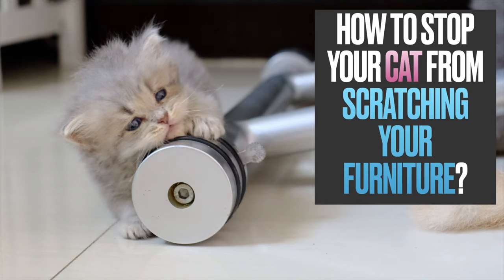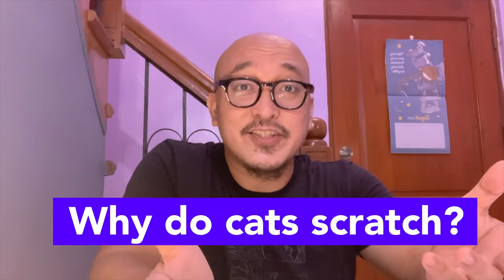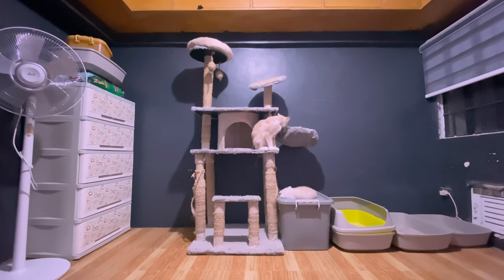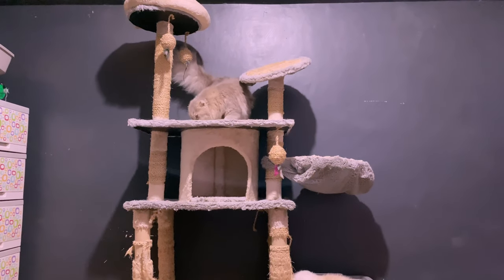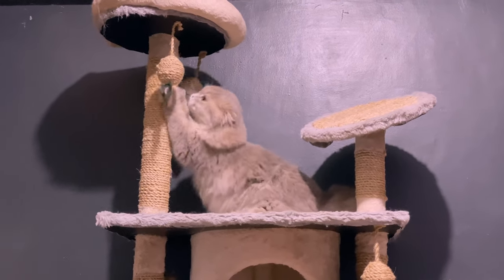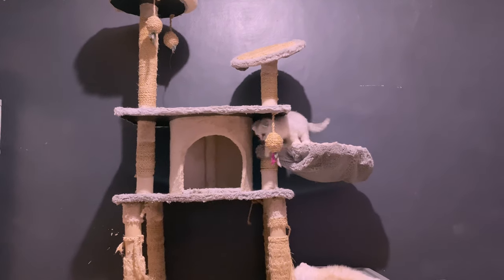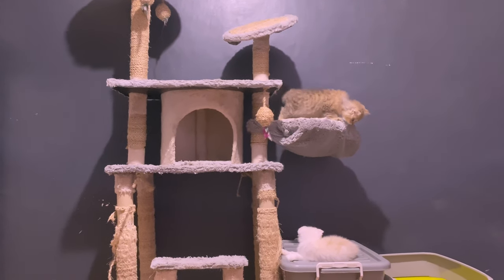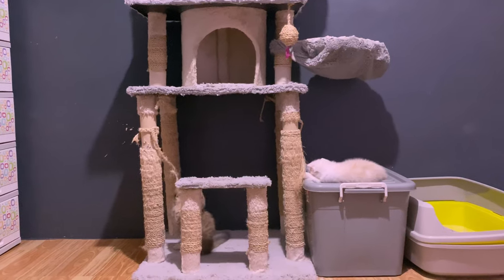How Do You Stop Your Cat From Scratching Your Furniture?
Why do cats scratch our furniture and how do we train them not to? SirNicolay, in this video, teaches you why cats need to scratch and what are the three methods to stop them from scratching your furniture.